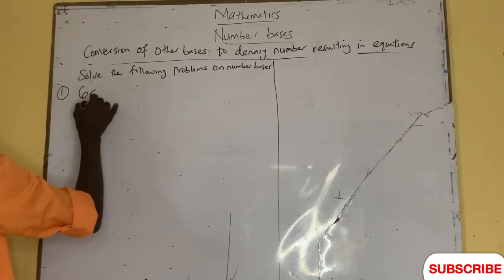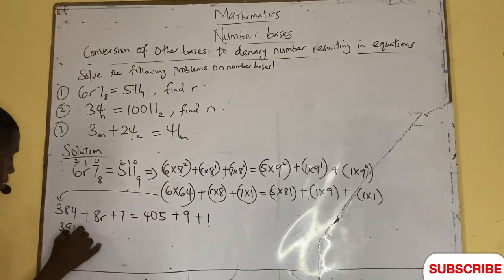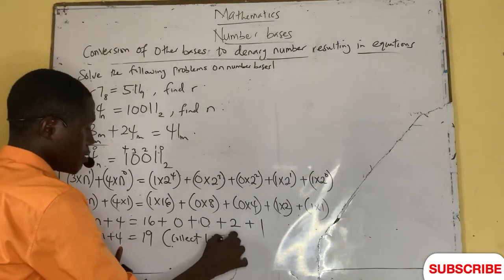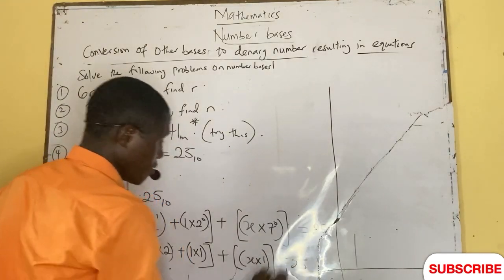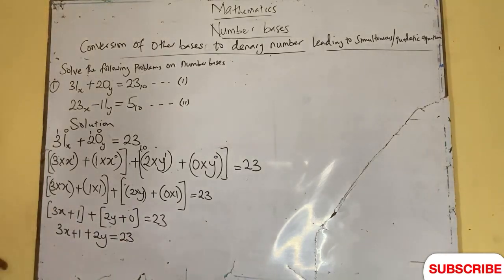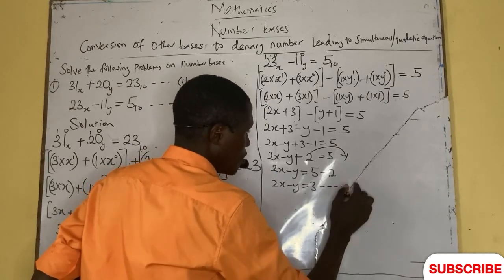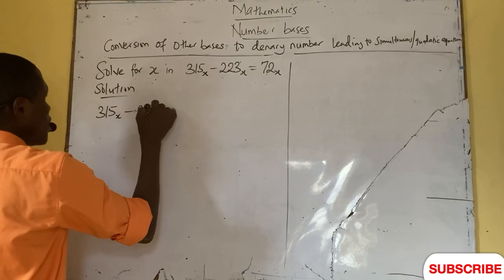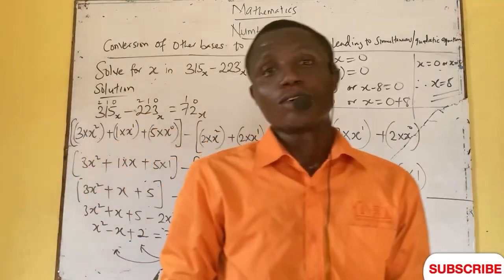Numbers bases leading to linear, simultaneous and quadratic equations (SSCE, WAEC, JAMB)